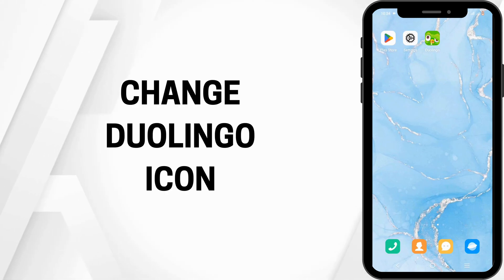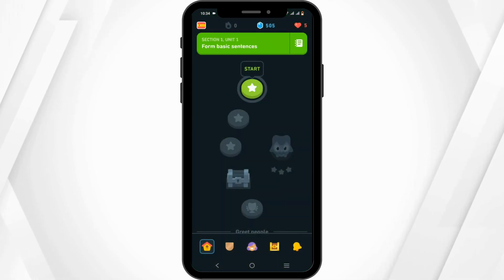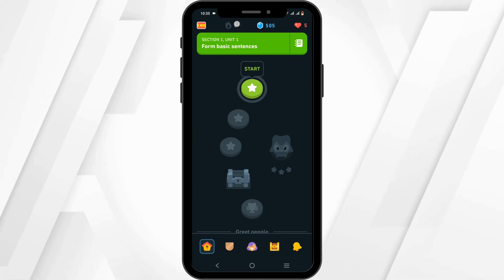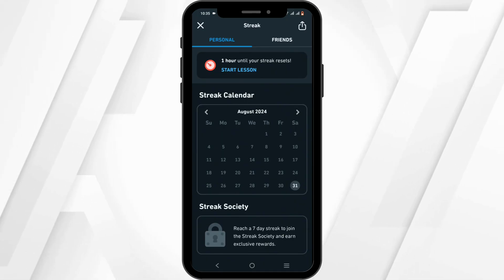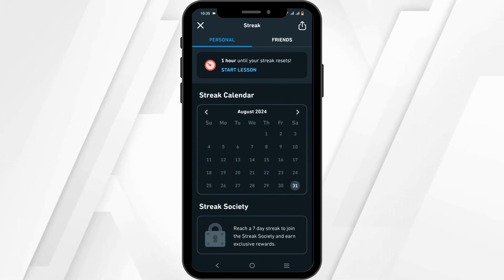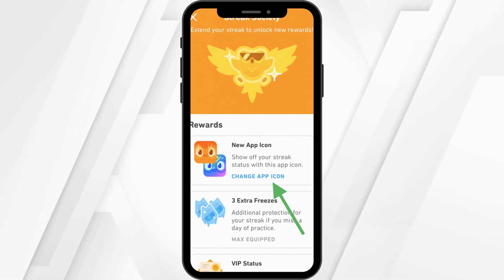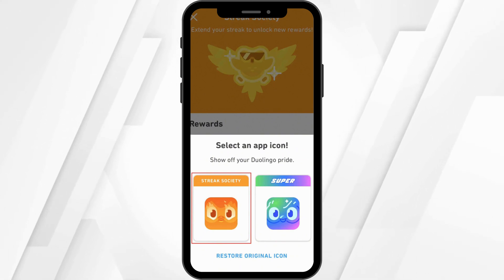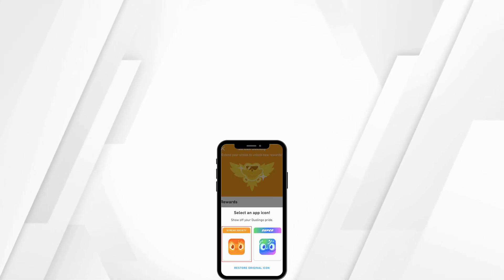How to Change Your Duolingo App Icon | Why is the Duolingo Icon Sad and Tired? | New Duolingo Icon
How to Change Your Duolingo App Icon 2024 | Why is the Duolingo Icon Sad ,Sick and Tired? | New Duolingo Icon | Melting Duolingo App Logo

Curious about changing your Duolingo app icon or wondering why it looks sad and tired? This video will walk you through the steps to customize your Duolingo app icon and explain the reason behind the new icon design.

Timestamps:
0:00 - Introduction
0:15 - Changing Your Duolingo App Icon